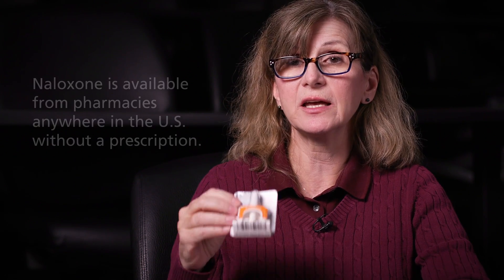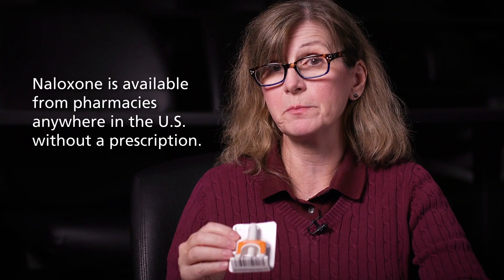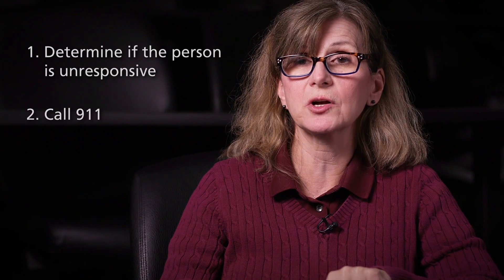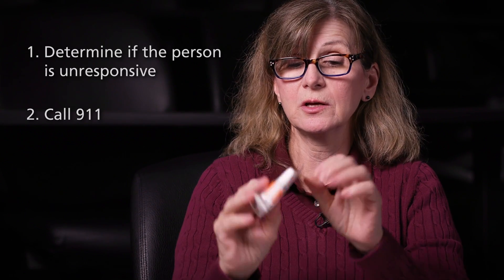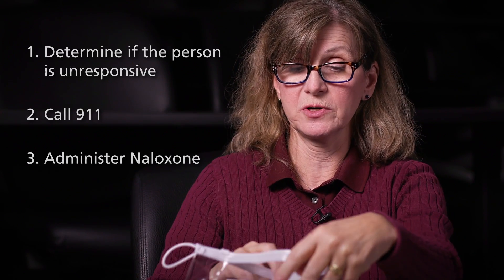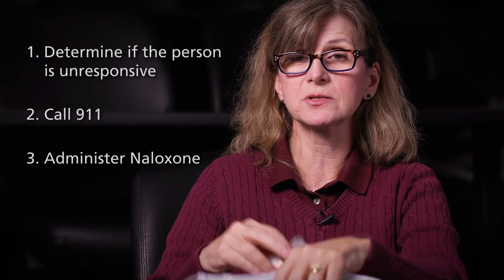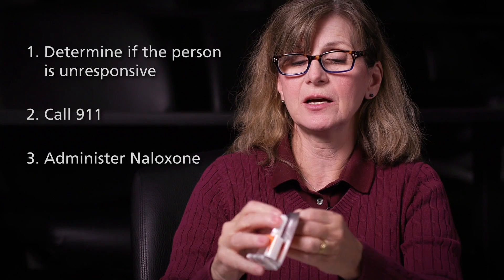Administering Naloxone (Narcan, Kloxxado, or generics)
Dr. Joy Alonzo, chair of Texas A&M opioid task force explains how to recognize and respond to an overdose, and how to administer Naloxone in a simple, short presentation. Naloxone is a life-saving medication that can reverse an overdose from opioids—including heroin, fentanyl, and prescription opioid medications—when given in time.

Naloxone is the active ingredient in Narcan and is also available in many generics as a nasal spray. In fact, the brand name Kloxxado delivers a higher dose of naloxone than the brand Narcan (Kloxxado-8mg per dose, Narcan-4mg per dose). Naloxone can reverse an opioid overdose if administered quickly enough. Some areas have Naloxone available in the brand name Narcan or generic versions available for free.

It is important to recognize that Naloxone is the drug, Narcan is just a brand name. Whenever someone uses the word "Narcan" in place of "naloxone", they're devaluing all the other equally effective brand options and promoting a specific pharmaceutical company.